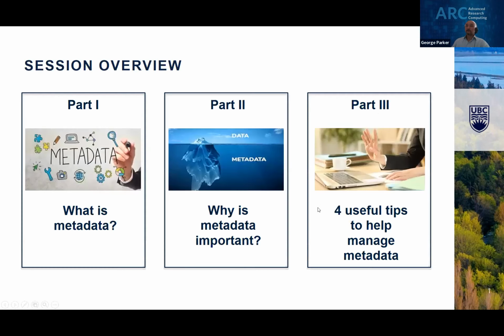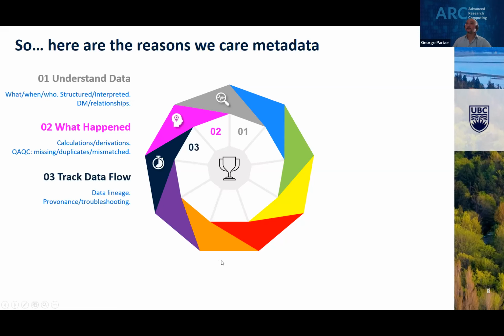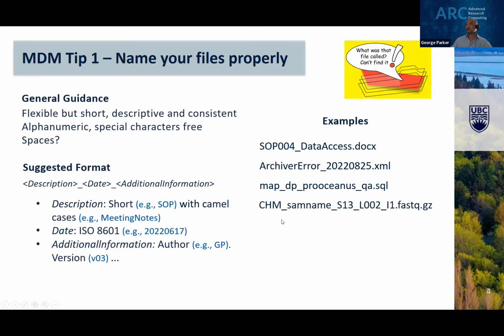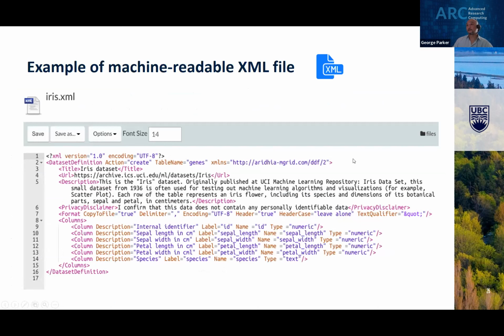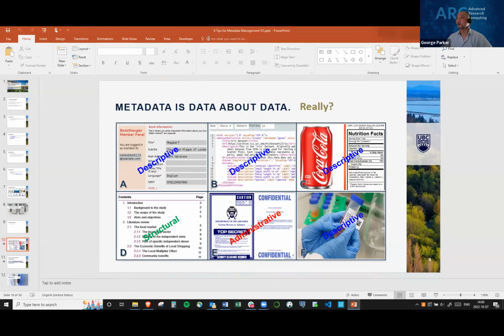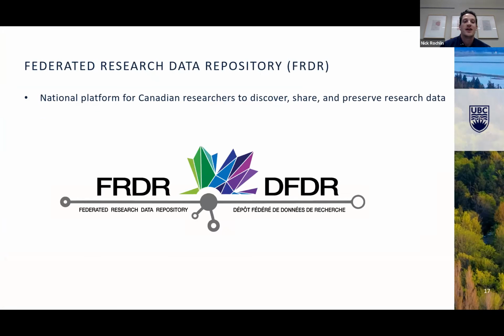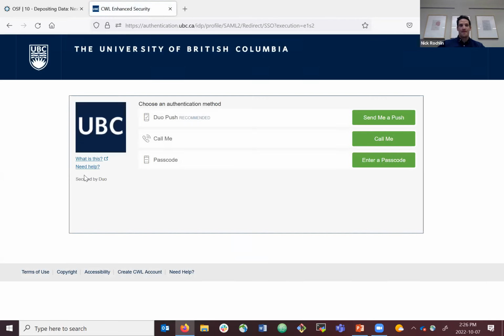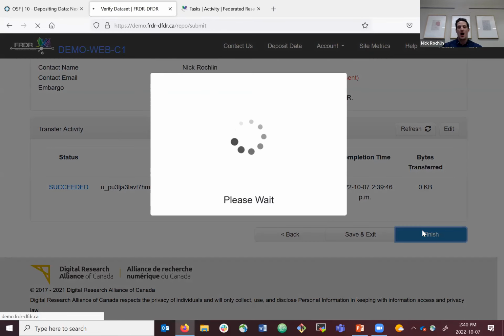Depositing Data – Next Steps in Research Data Management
UBC Advanced Research Computing hosted a week long UBC Research Computing Back to School Bootcamp from Oct 3-7, 2022.   Metadata, or “information about data”, is crucial for data to be understood and interpreted by others.  Not only is this important for those collaborating on projects to discern their colleagues work, but as funders are increasingly requiring data to be shared after a project’s completion, metadata is fundamental to the data’s reusability.  This session will begin by giving an overview of metadata types and best practices.  It will then shift to introduce the Federated Research Data Repository (FRDR), which is a data repository specifically designed to house and share large data sets, and will provide a walk-through of depositing data into FRDR directly from UBC ARC Chinook (Chinook) using Globus file transfer.

UBC ADVANCED RESEARCH COMPUTING (ARC)

We are a free service supporting the high-performance computing and data management needs of UBC researchers. Our experienced, dedicated team provides consultation, expertise, and access to digital research infrastructure.

TIMESTAMPS
00:00:00 Introduction
00:02:42 Session overview
00:03:01 What is metadata
00:10:14 Why is metadata important?
00:24:36 Four tips for MDM
00:45:50 Break Q&A
01:01:05 Introduction to next steps in RDM
01:02:19 Introduction to data repositories
01:12:33 Introduction to FRDR & depositing data
01:21:56 FRDR demo